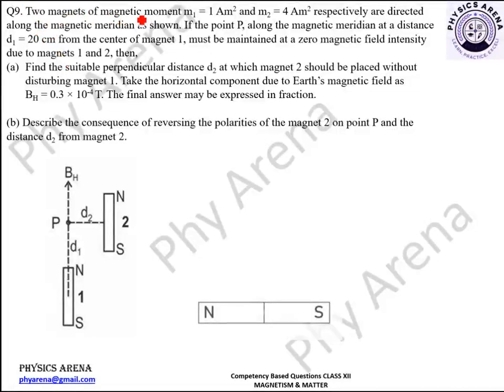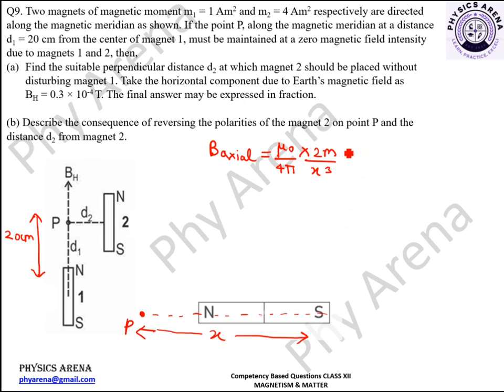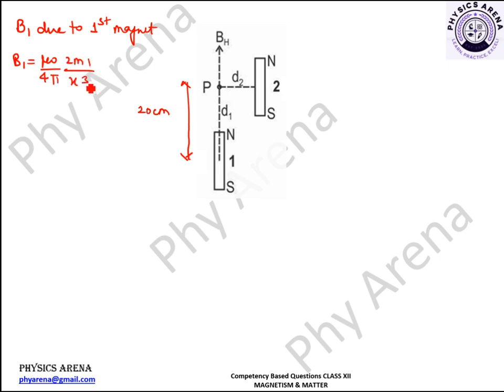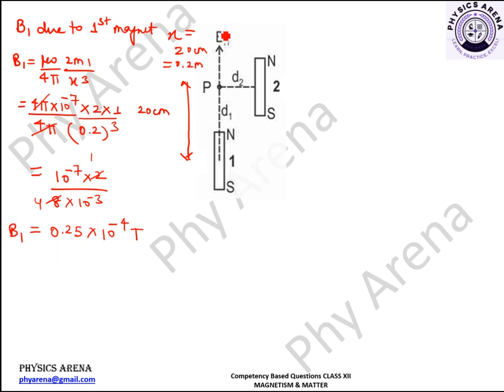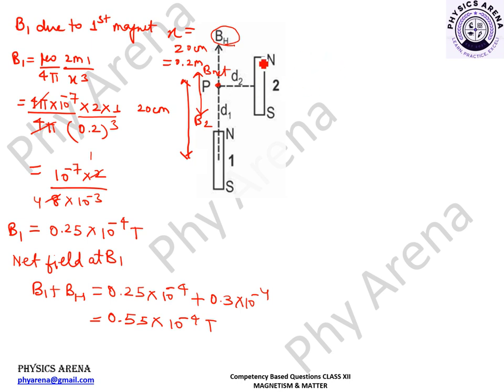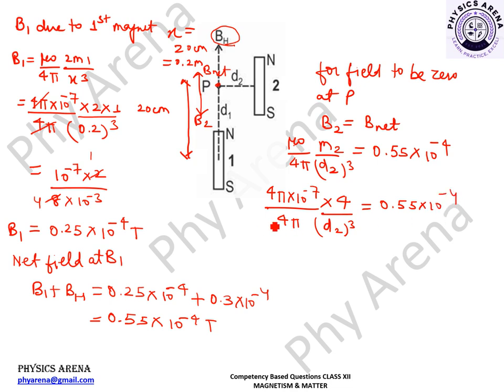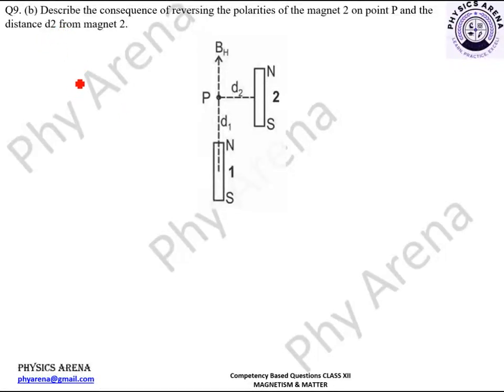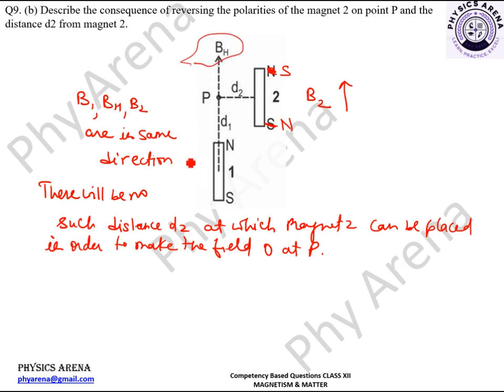COMPETENCY BASED QUES_5.9_12_PHYSICS|Two magnets of magnetic moment m1 = 1 Am2 and m2 = 4 Am2 respec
Two magnets of magnetic moment m1 = 1 Am2 and m2 = 4 Am2 respectively are directed along the magnetic meridian as shown. If the point P, along the magnetic meridian at a distance d1 = 20 cm from the center of magnet 1, must be maintained at a zero magnetic field intensity due to magnets 1 and 2, then,
Find the suitable perpendicular distance d2 at which magnet 2 should be placed without disturbing magnet 1. Take the horizontal component due to Earth’s magnetic field as                 BH = 0.3 × 10‐4 T. The final answer may be expressed in fraction.

(b) Describe the consequence of reversing the polarities of the magnet 2 on point P and the distance d2 from magnet 2.